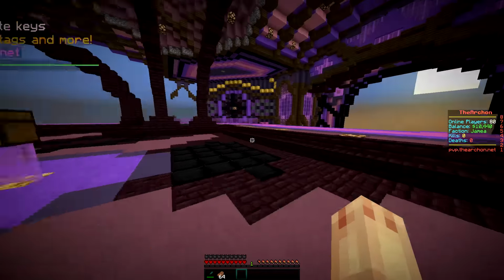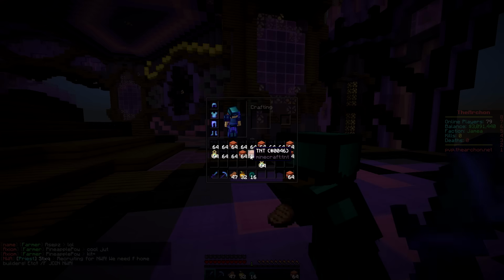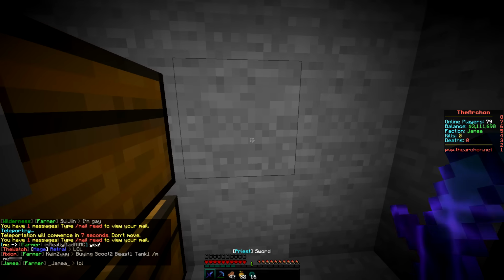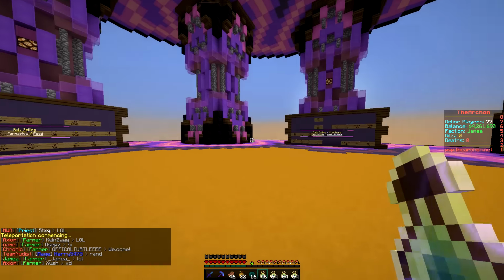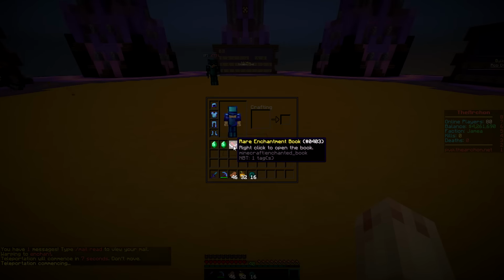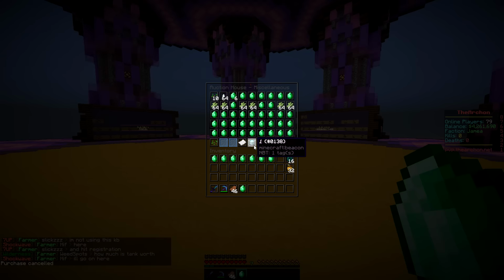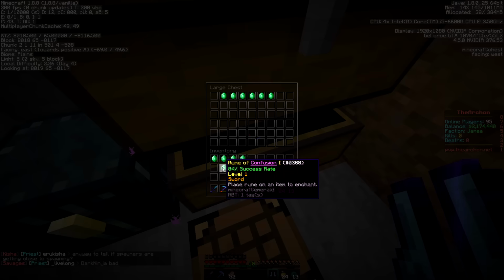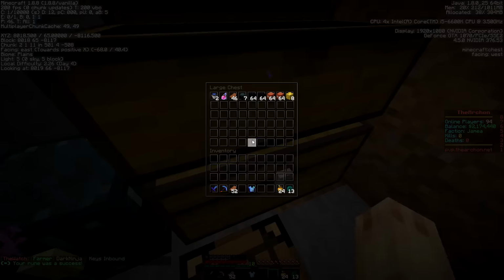WE ARE RICH ALREADY! INSANE CRATE KEY OPENING! Archon Factions Amethyst! Ep 60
Hey guys this is Jamea and welcome back to todays episode over on amethyst! :D

CAN WE HIT 80 LIKES FOR THIS EPISODE?

~.Jamea